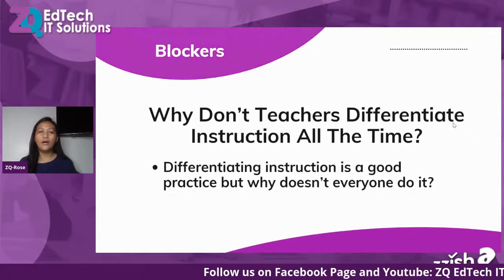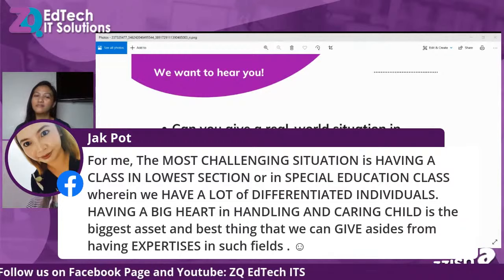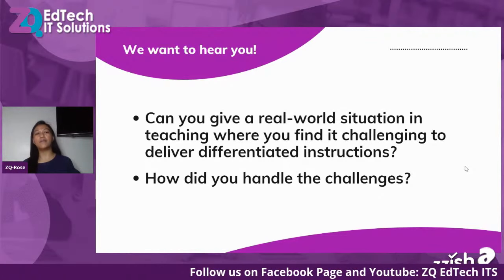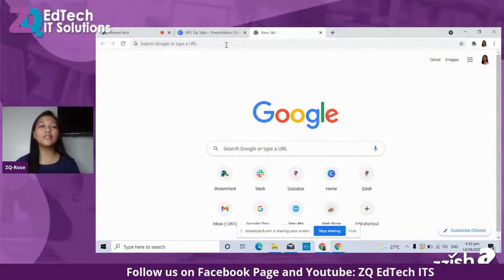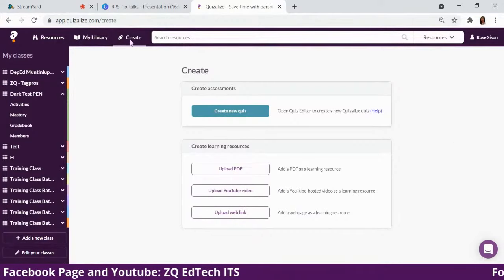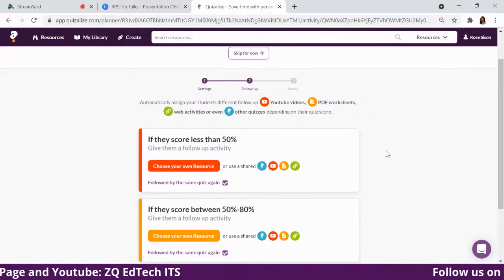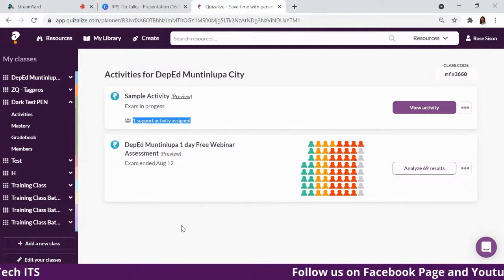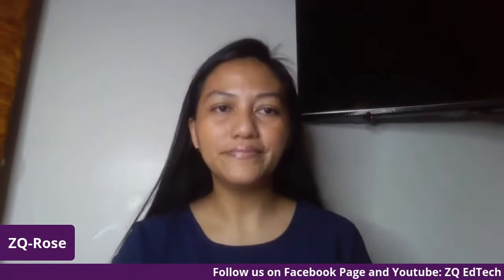Tip Talks for Teachers Webinar Series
Introductory Session:

Learn the easiest way to differentiate your teaching towards innovation with Ms. Rosemarie Sison